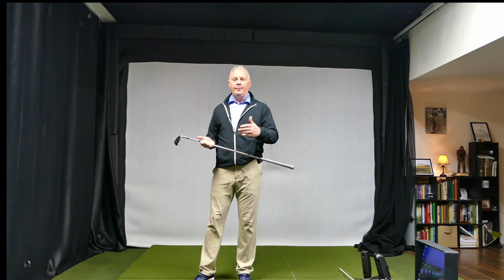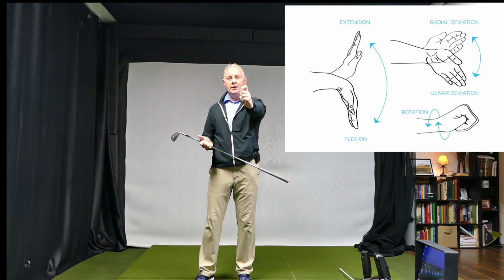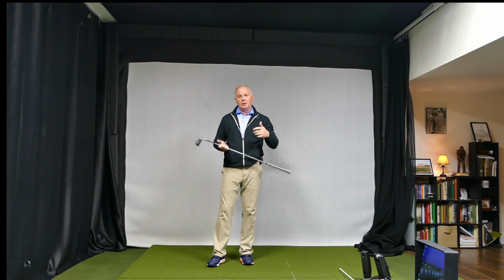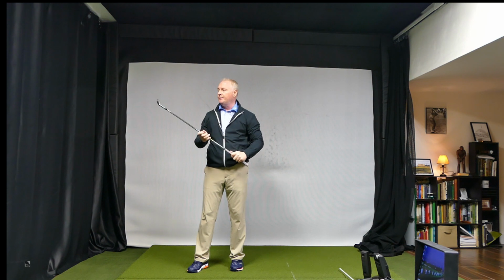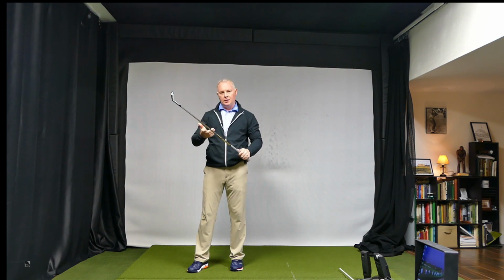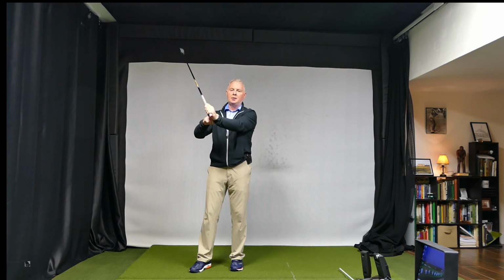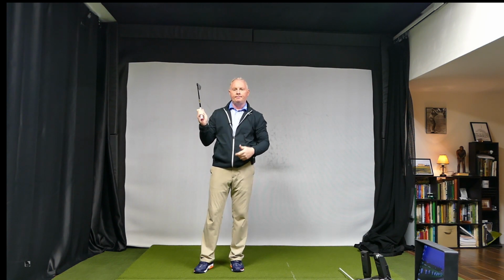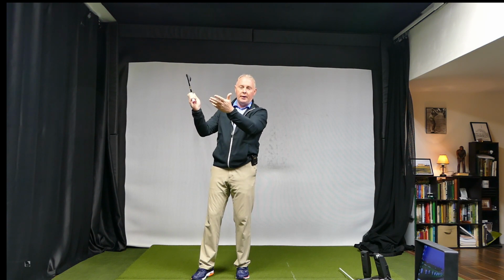HOW THE WRISTS WORK IN THE GOLF SWING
Wrist terms defined and movements of the wrists in the golf swing.